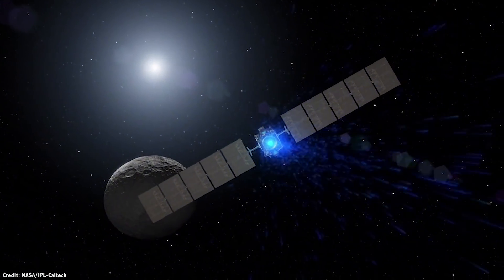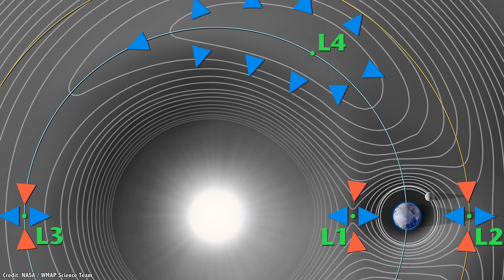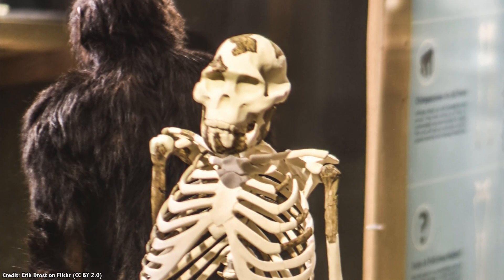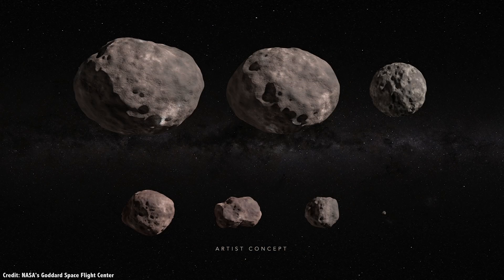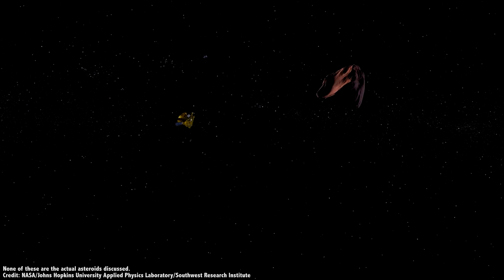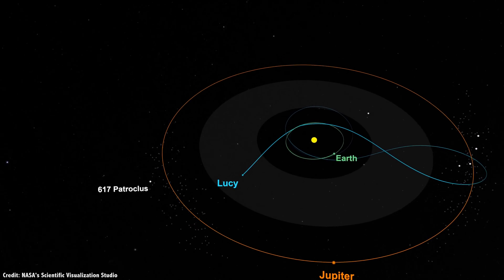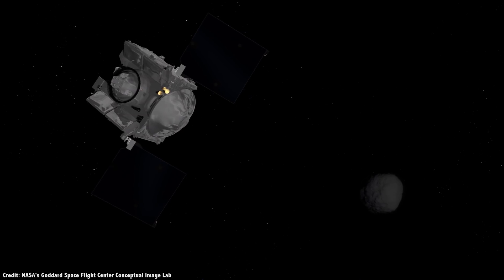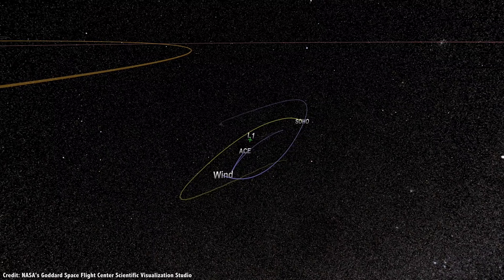A Single Spacecraft Will Visit Seven Asteroids. NASA's Lucy Mission Passes Its Design Review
Scientists have had the opportunity to examine several asteroids in the Solar System now, and what they’ve learned is how much variety is out there, depending on the mass, distance from the Sun and composition.

Astronomers currently know of 829,400 asteroids across the Solar System, and they’d love to visit as many of them as possible to learn more about them.

Considering the price of a single spacecraft, that’s going to get expensive. Fortunately, there are places in the Solar System that have trapped a large number of asteroids in a way that a single spacecraft can visit several of them as part of a mission.

They’re at Jupiter’s L4 and L5 Lagrange points, and this week NASA approved a new mission that’ll explore 7 different asteroids over a 12-year journey.

It’s called Lucy.